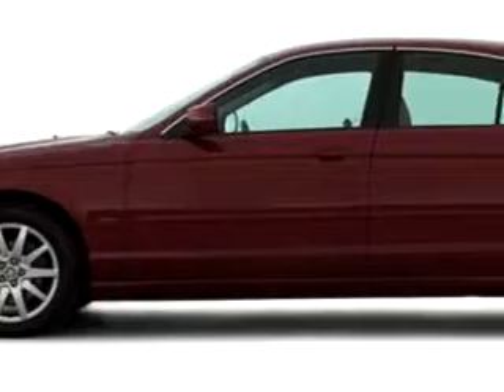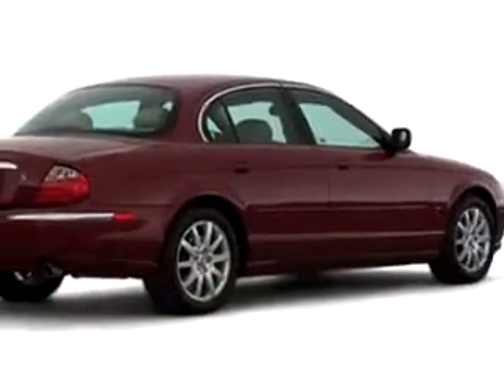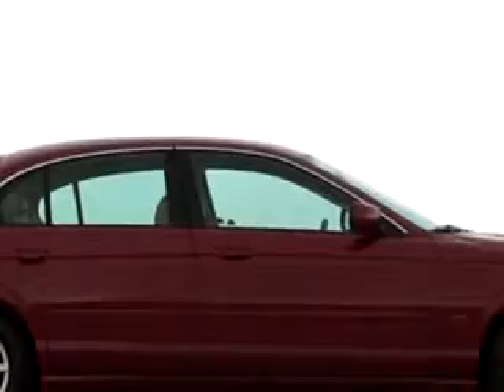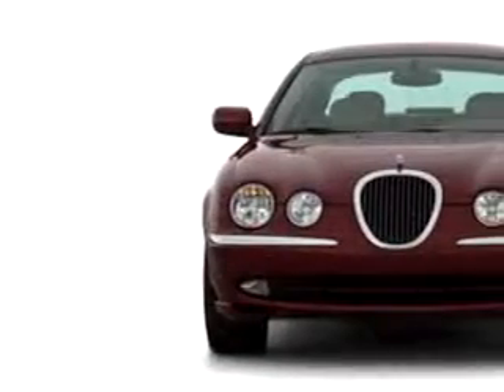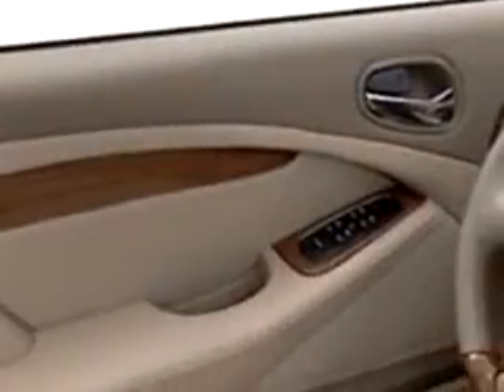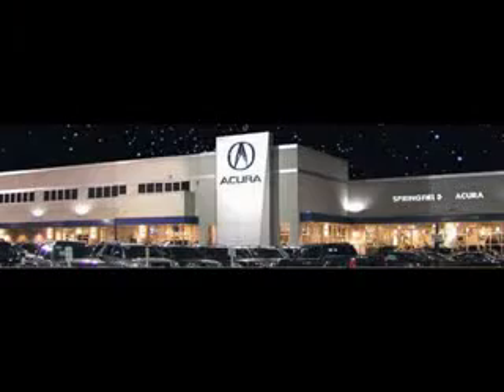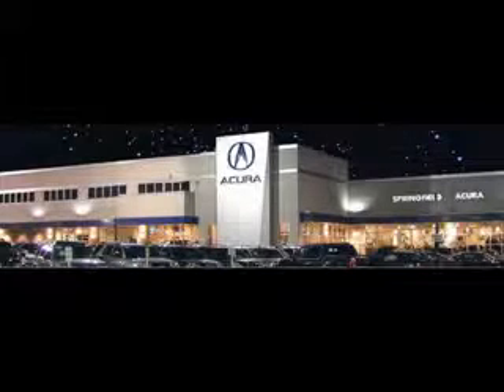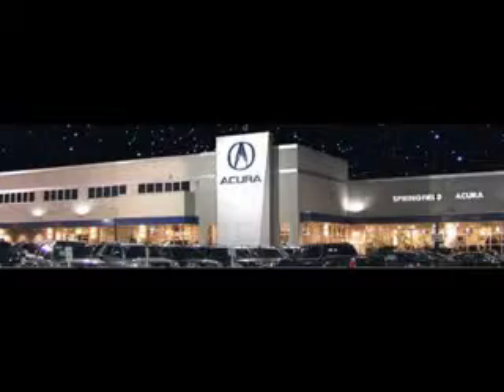2000 Jaguar S-Type Springfield Acura Springfield, NJ 07081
2000 Jaguar S-Type- imagine driving this GREEN 2000 Jaguar S-Type, equipped with a 6 Cyl. engine with 128,910 miles. enjoy this great car with features like Leather Upholstery, Side Air Bag System, PWR Tilt/Telescoping Steering Wheel, Cruise Control, Air Conditioning, Traction Control System, Anti Theft/Security System, and much more. Enjoy the drive and have peace of mind in this 2000 Jaguar S-Type. see us at Springfield Acura today!
miles- 128,910
vin- SAJDA01C4YFL09830

Springfield Acura
243 Route 22 East
Springfield, New Jersey 07081